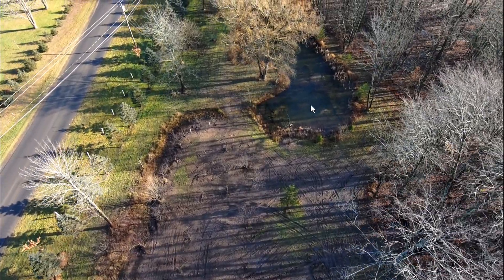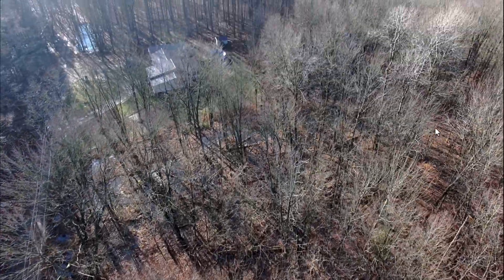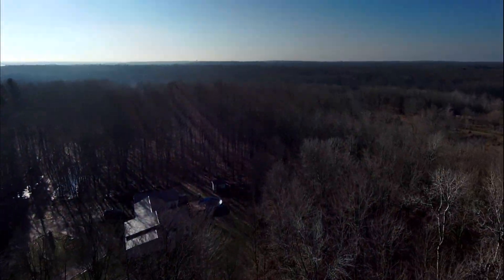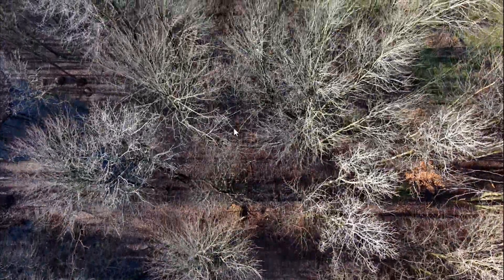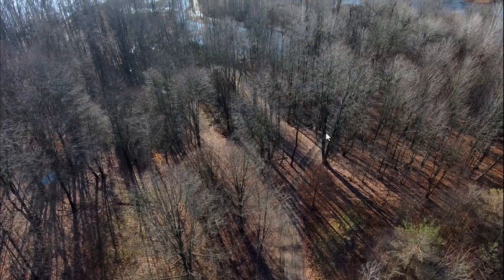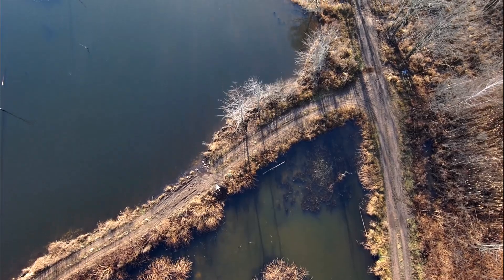Permaculture design drone flyover on Christmas 2023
We hope that everyone is having a wonderful holiday week! Since the weather was fantastic here in Central New York on Christmas day I decided to get the Skydio2 drone out and get in a few flights around the property. This first video takes a look at our primary homestead and it's easier to get a perspective from a drone's eye view.  I'll be posting articles on our website as time permits this winter. Some will cover homesteading historically and a modern form of homesteading that we are doing. Links to our website is below.